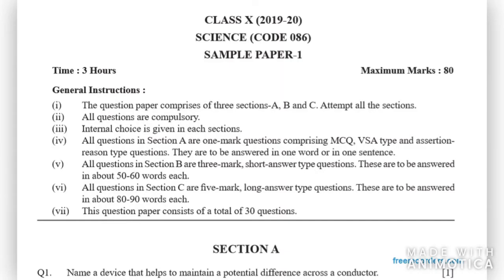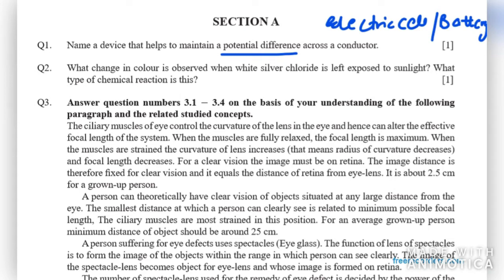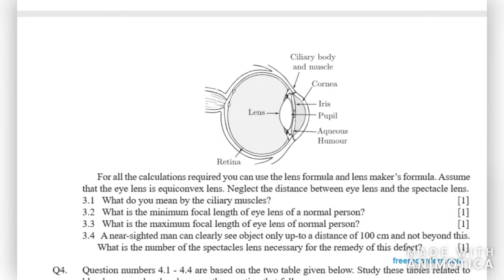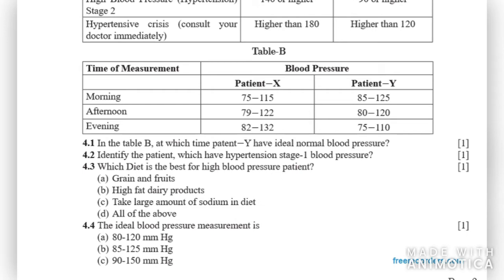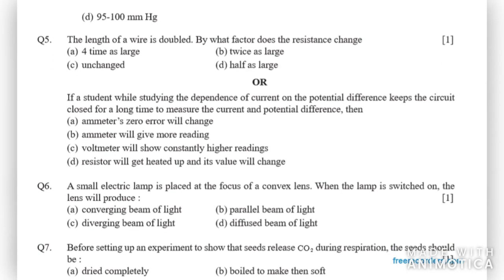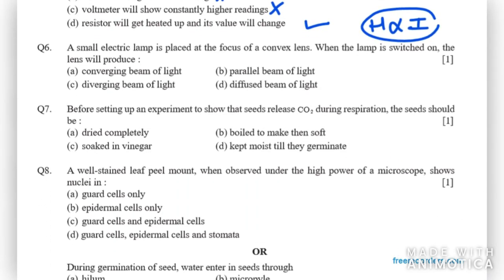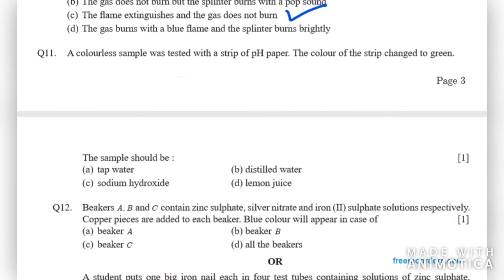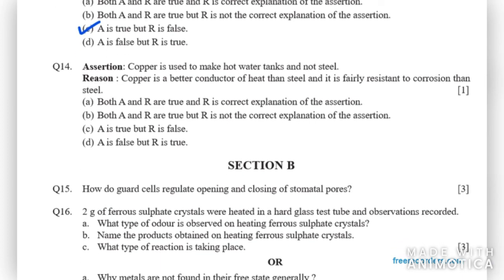Solved Science Sample Paper Class 10 2020 || Section-A|| Part 1|| New pattern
Hello baccho,
In today's class, I will be reviewing science sample paper 2020. In this video, I will be covering Section-A.